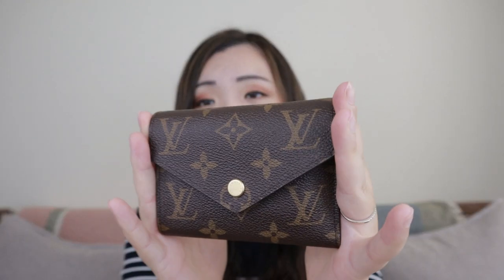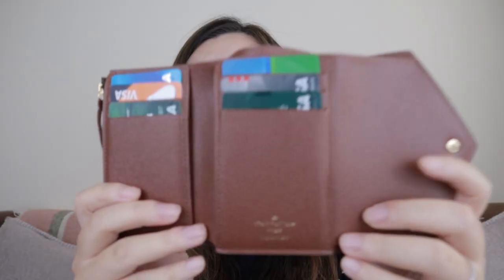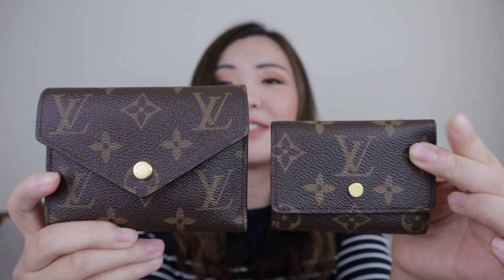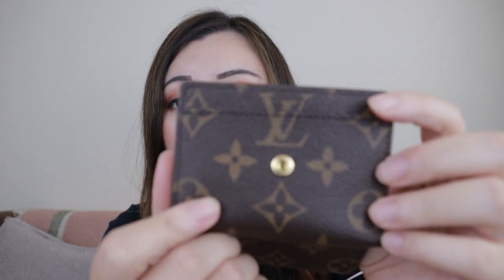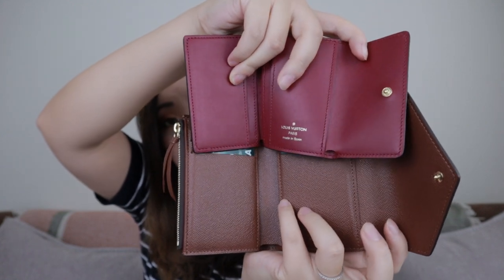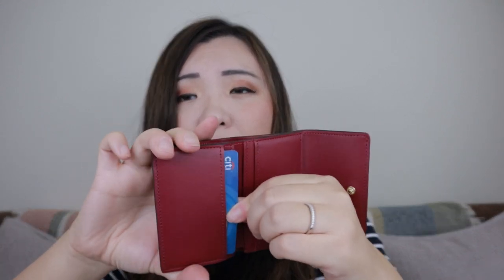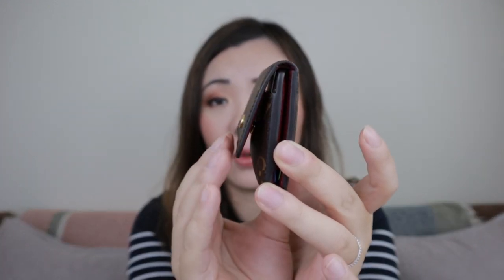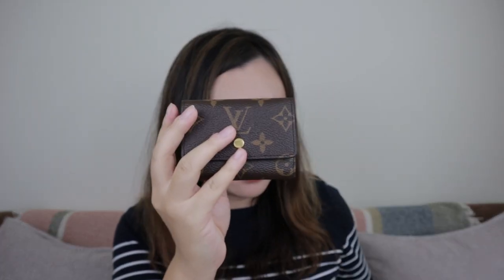Louis Vuitton Micro Wallet vs. Victorine Wallet | Sizes, Prices, Pros & Cons | LV Wallet Comparison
Hi, in this video I will compare the Louis Vuitton micro wallet ($500) with the Louis Vuitton victorine wallet ($570). Both in monogram. I will compare their sizes, prices, and pros and cons as well as what fits. I will also share my thoughts about if they are worth the money.

I like luxury items like handbags, shoes, and clothing-related stuff. If you are the same, then let's be friends!

Camera used in the video:
Canon M50
256GB SD Card for the camera
Extra batteries for the camera
Tripod 58'' for the camera